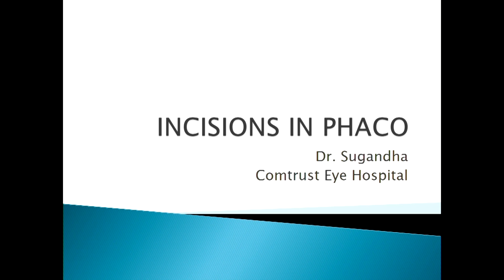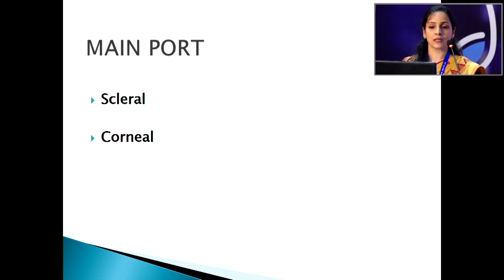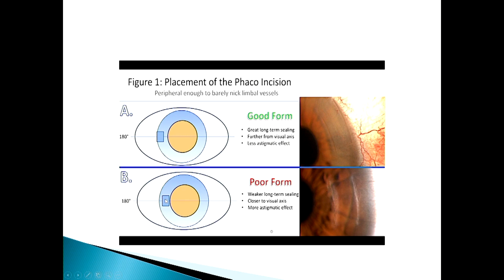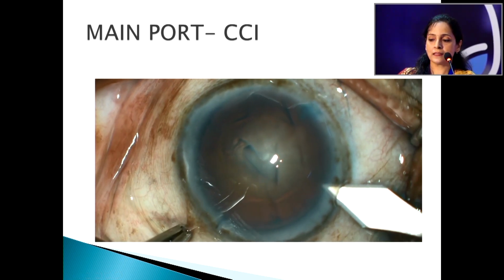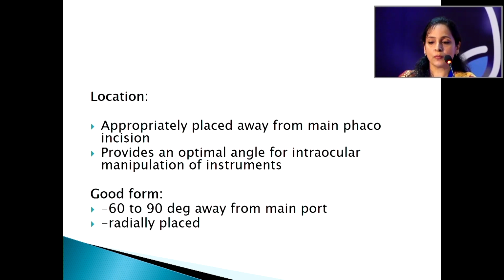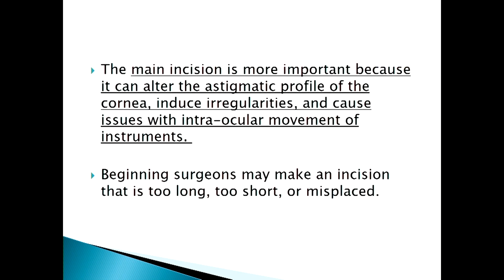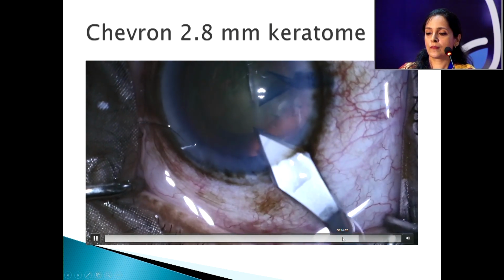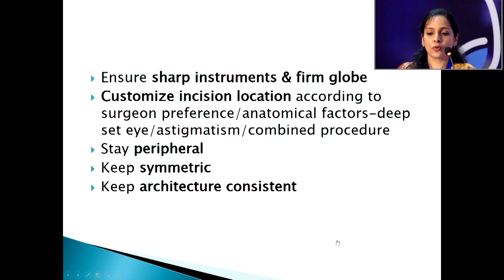KSOS2022-Dr Sugandha Sinha(D1-HA-S2) T-Incision Difficulties.